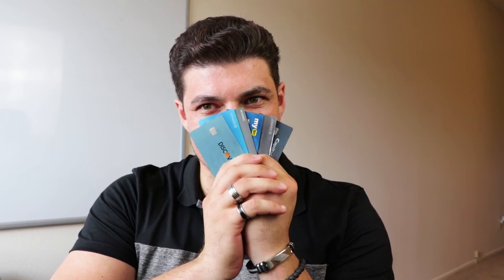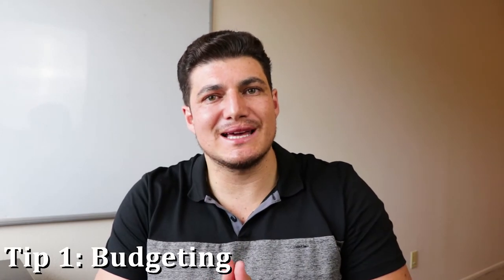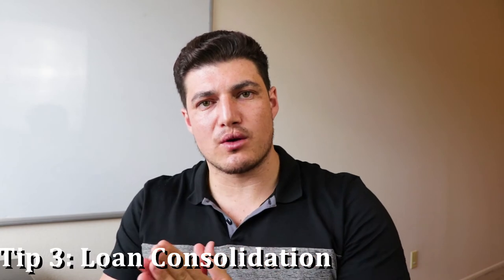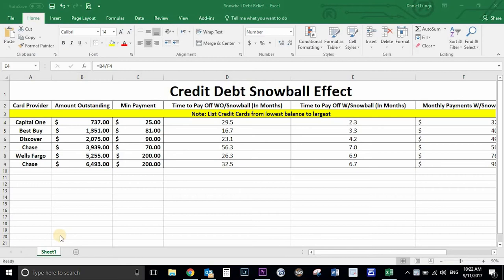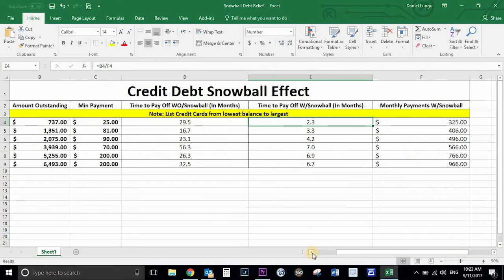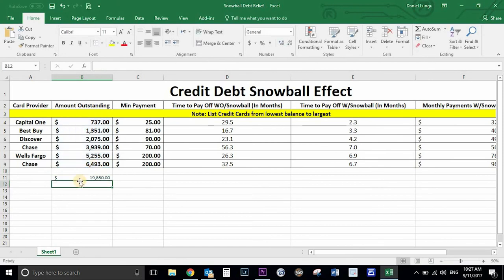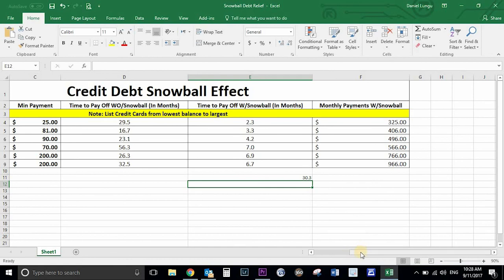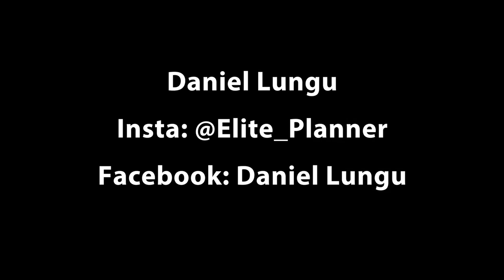How to pay off credit cards Faster!!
Today I am sharing 6 tips to eliminate your credit card debt faster!!

Insagram: @Elite_Planner